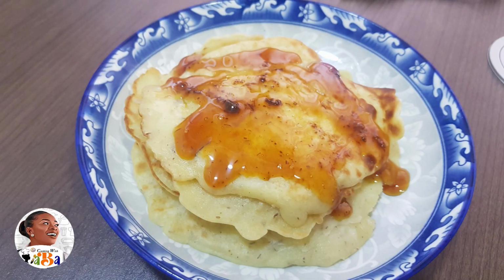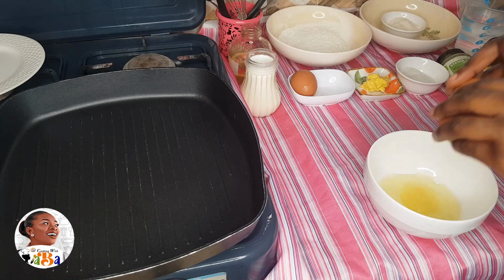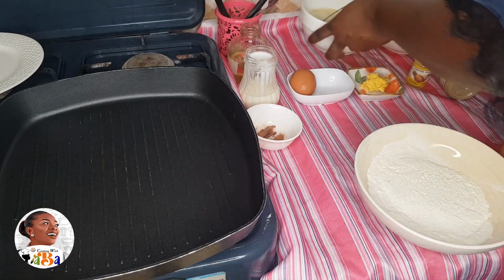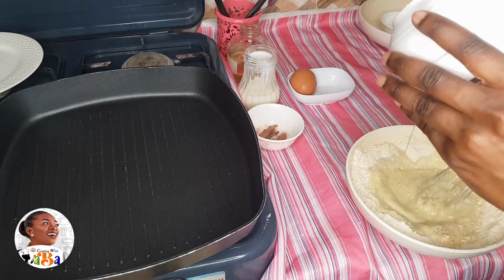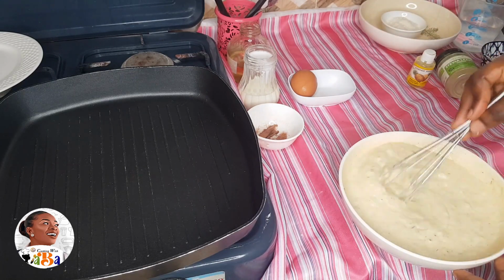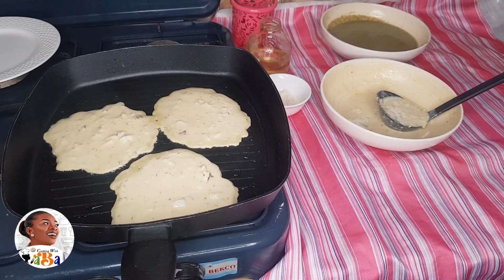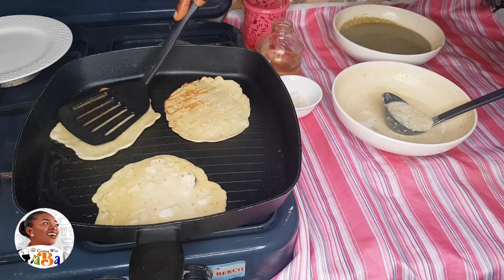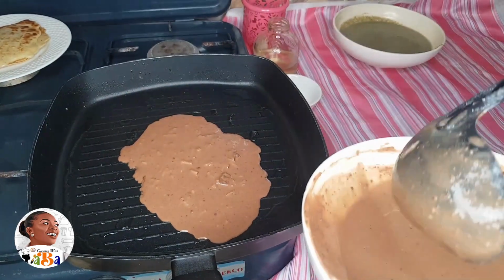Coconut Pancake | Cocoa Pancake| you'd ♥️♥️♥️ this Recipe!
Ingredient:

1 cup  Soft flour
1/2 cup Milk
Sugar to your taste
1 tbs Magarine
1/2 tsp Cinnamon powder / Nutmeg
1/2 tsp Essence (Pineapple)
1/2 Cup Grated Coconut
1 medium Egg
Cooking Oil for shallow frying (Coconut oil makes it super tasty)